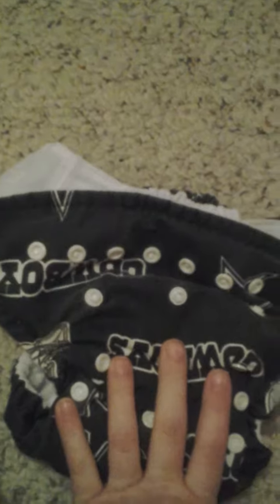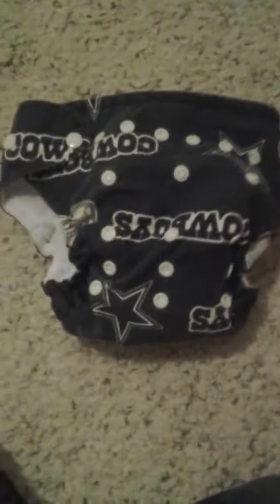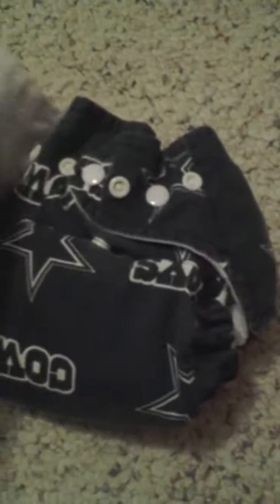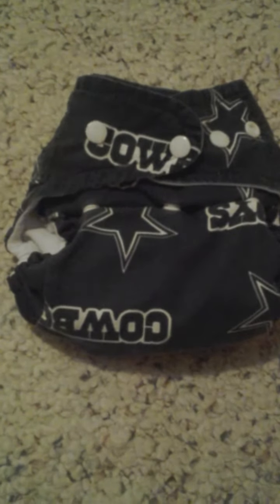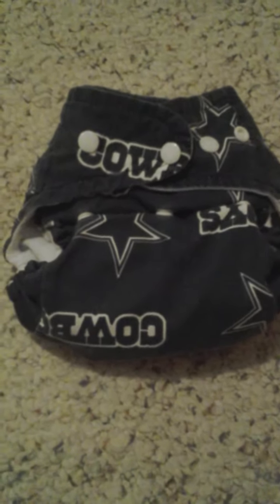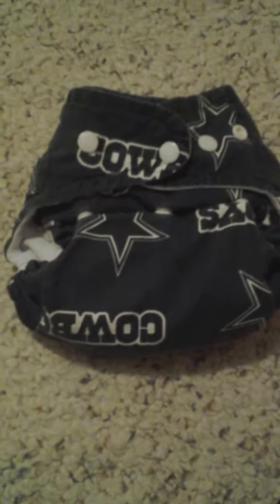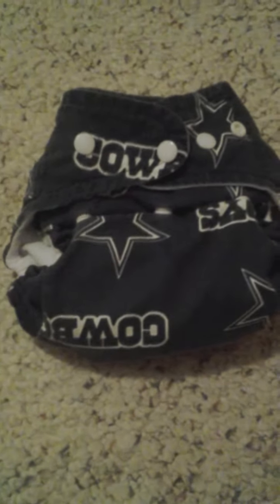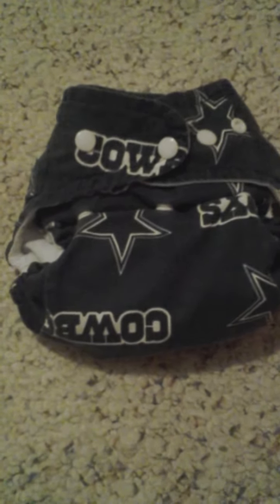Sassy cloth-one size pocket cloth diaper review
I purchased this diaper off etsy.com for  $15 including shipping.